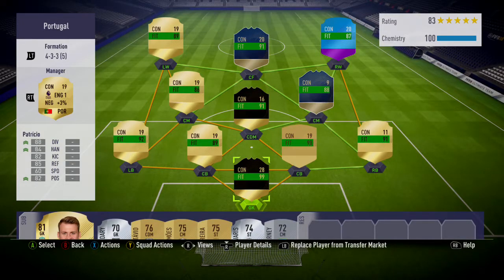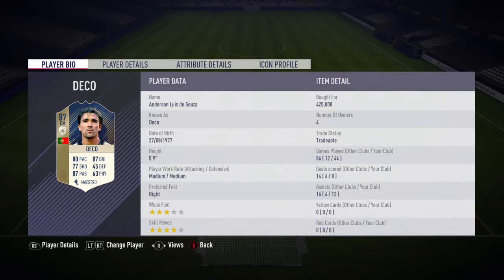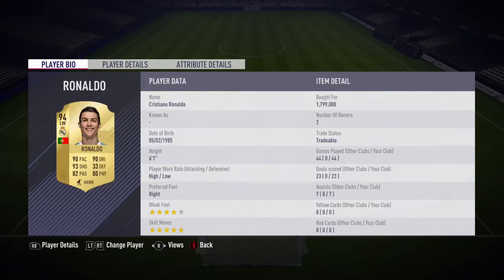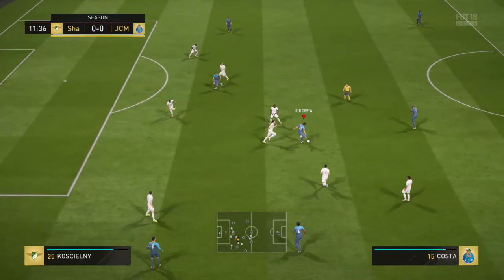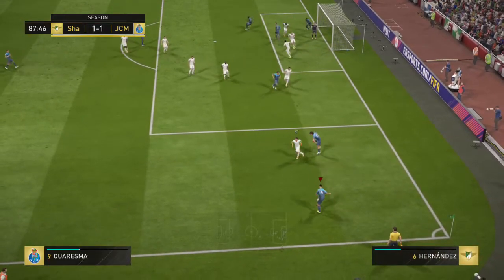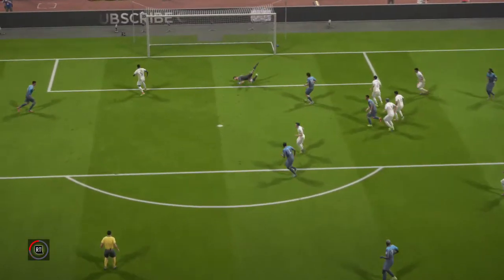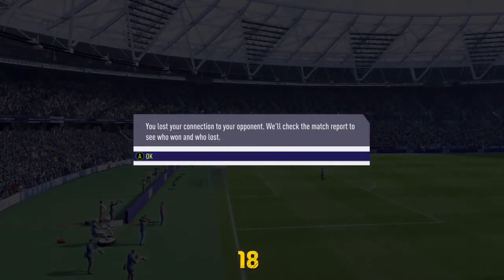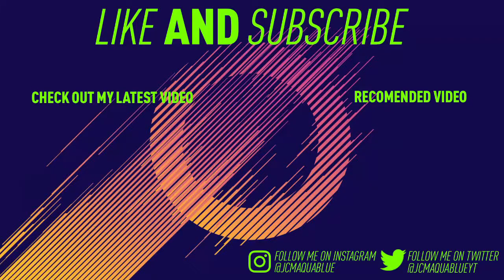FIFA 18: MOST EXPENSIVE PORTUGUESE SQUAD BUILDER Ft. RONALDO, RUI COSTA, DECO AND MORE!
Welcome back to a brand new FIFA 18 squad builder on my channel in this video i show you the most expensive Portuguese squad on fifa 18. If you want to buy this team it will cost you around 3 - 3.5 million coins. This team includes players such as Ronaldo, Costa, deco and more amazing players.